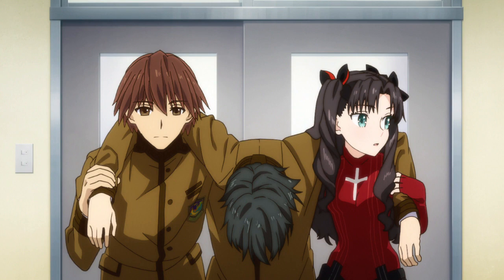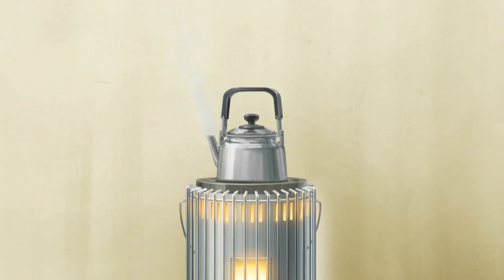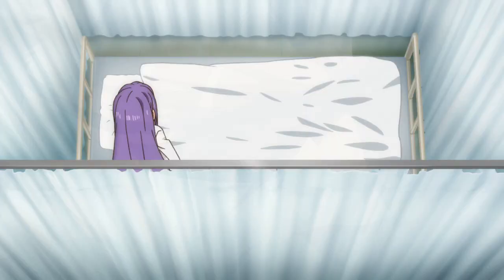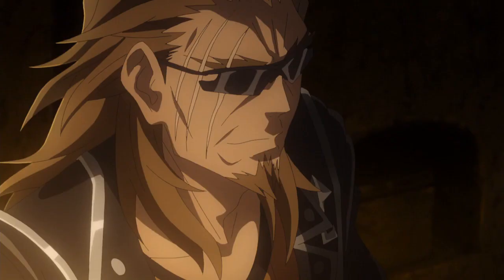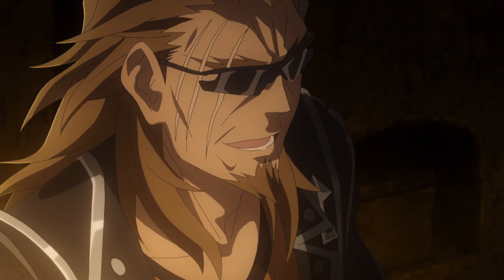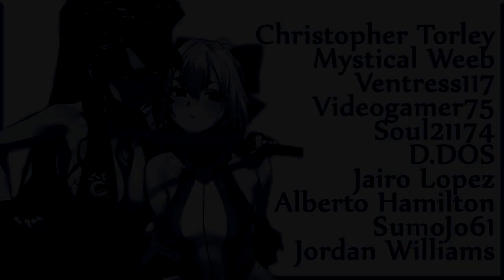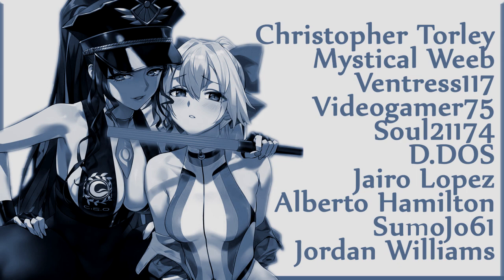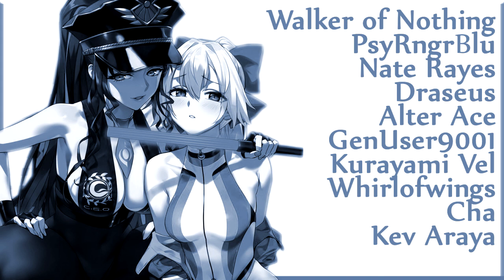Magic Crests Explained | Fate/Stay Night/FGO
Try Audible for Audiobooks and Podcasts